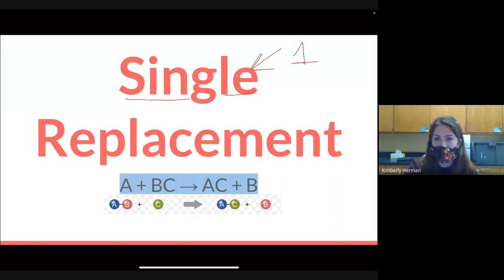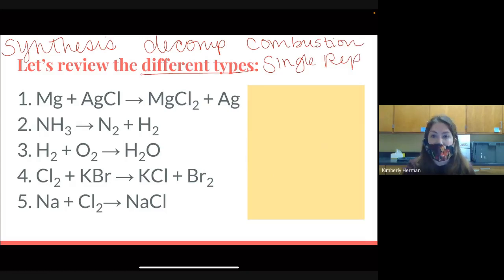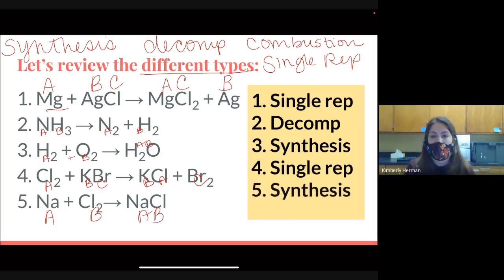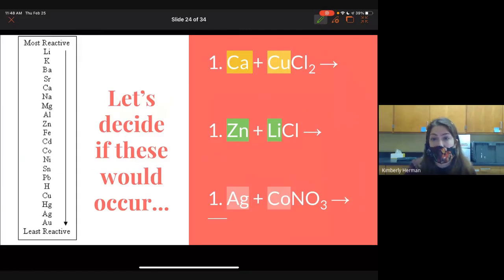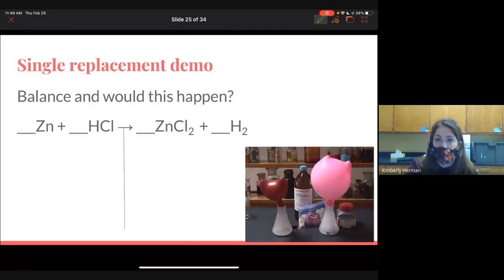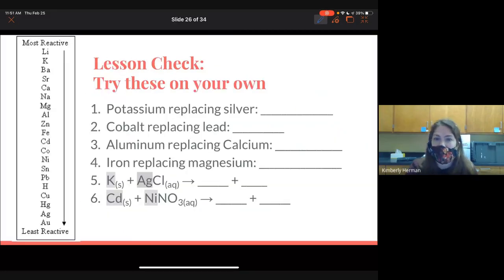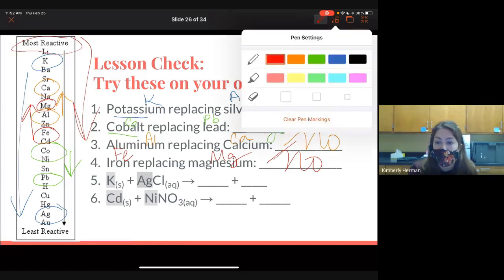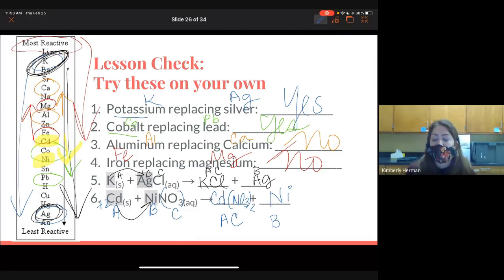Single replacement Reactions with lesson check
This video will show you what a single replacement reaction is and how to tell if it will occur using the metal activity series. Remember a higher metal can replace a lower, but a lower cannot replace a higher one.